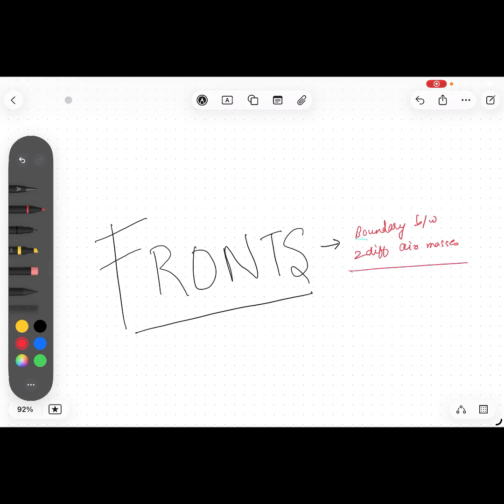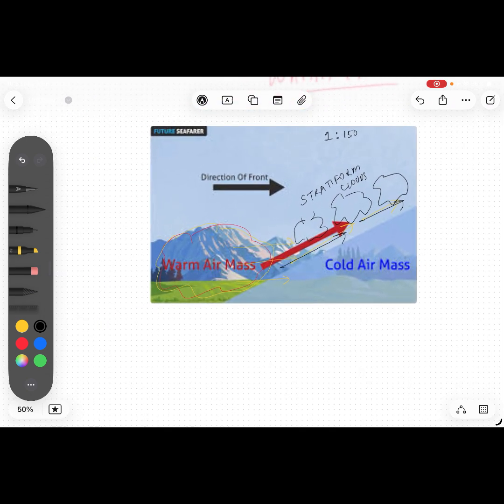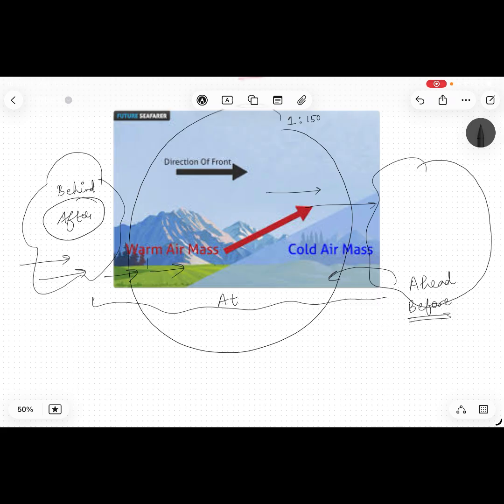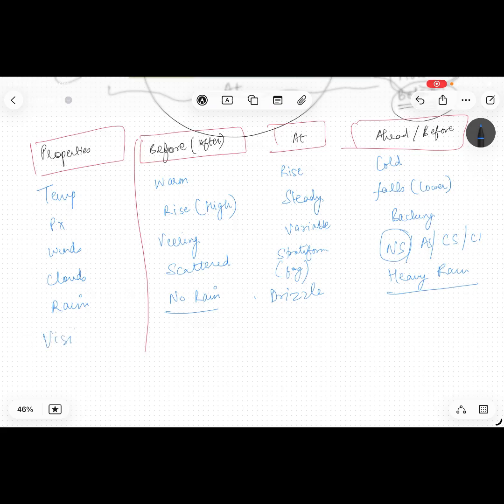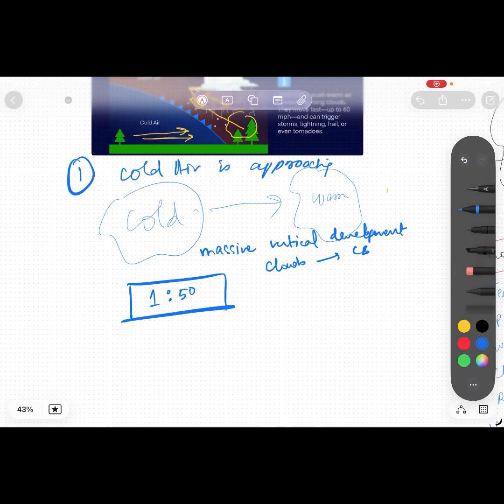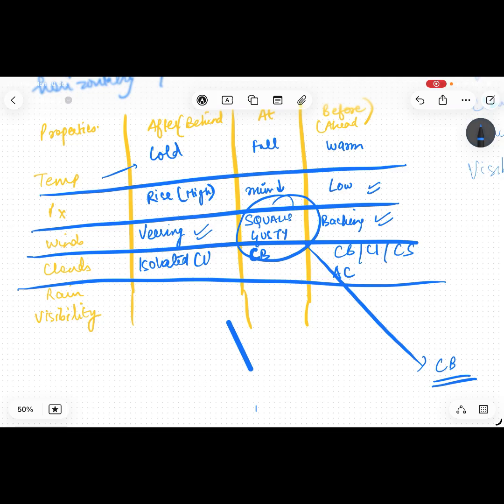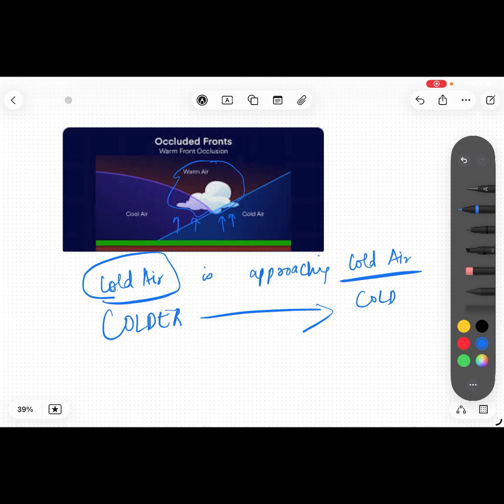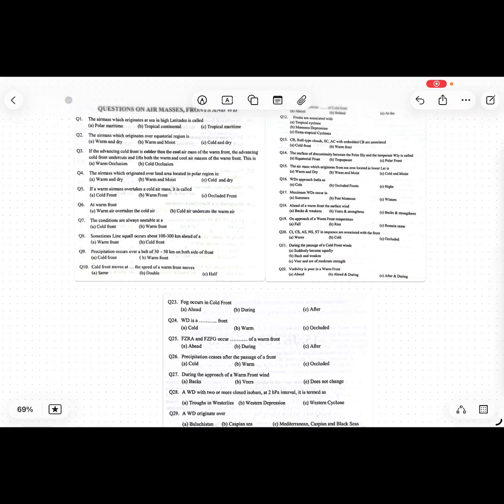Aviation Meteorology for aspiring Pilots | FRONTS | DGCA/ATPL/CPL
Hey everyone! 👋
In this video, we’re exploring Fronts — another very important topic in meteorology that every aspiring pilot must understand clearly. 🌦️✈️

I’ve explained each concept in a simple and structured way so you can build a solid foundation and apply this knowledge both in your DGCA exam and in real-world flying.

✨ Topics covered in this lesson:
 • What is a Front
 • Different Types of Air Masses
 • Warm Front
 • Cold Front
 • Stationary Front
 • Occluded Front
 • Frontogenesis & Frontolysis

I’ve also added important questions at the end to help you revise and test your understanding.
If you have any doubts or questions, feel free to drop them in the comments below — I’ll try to help each one of you.